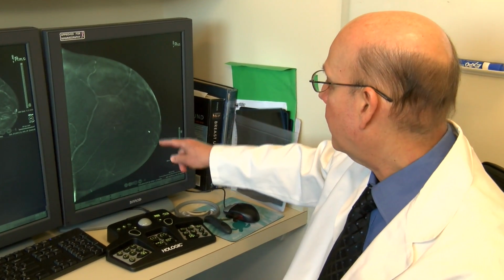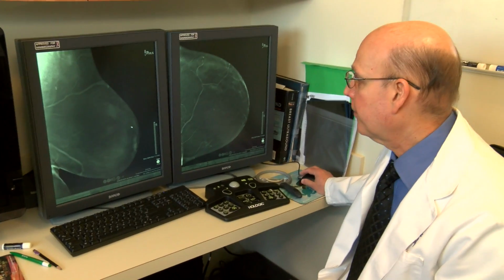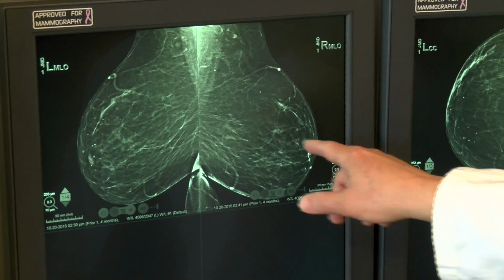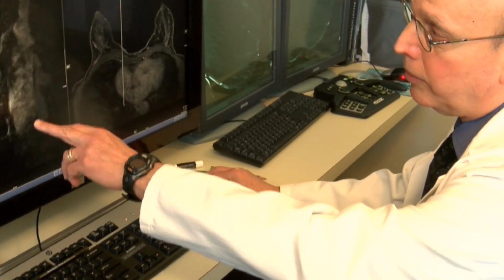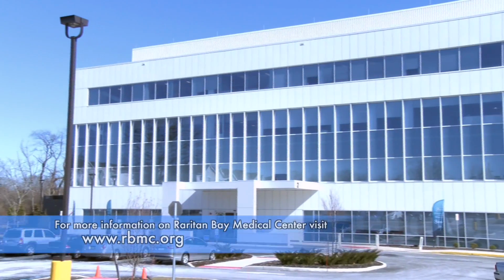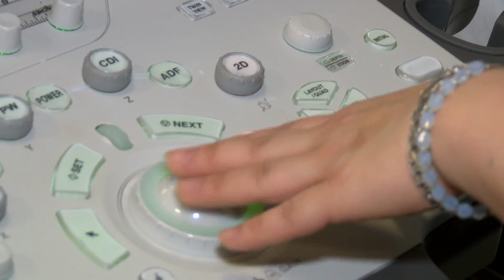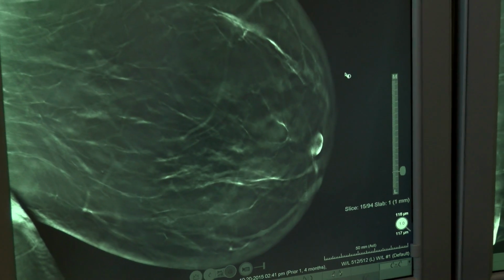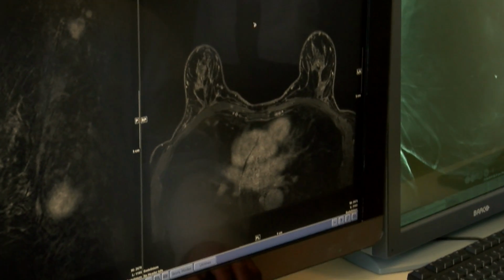Raritan Bay Medical Center Dr. Chaise